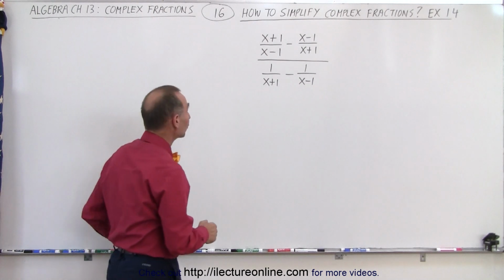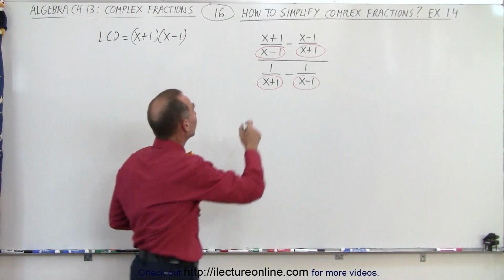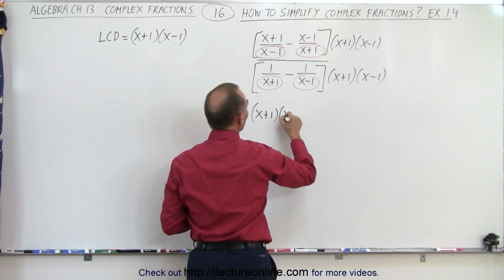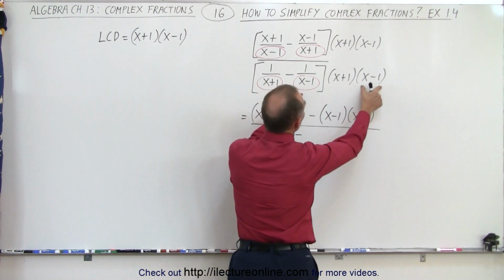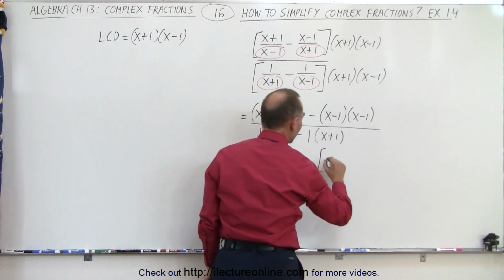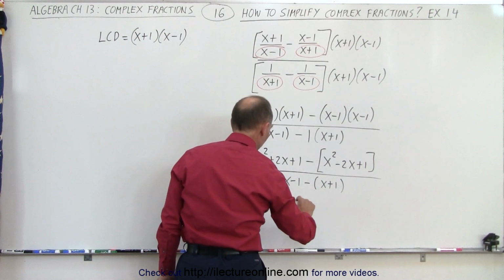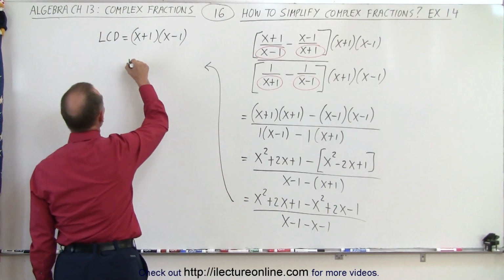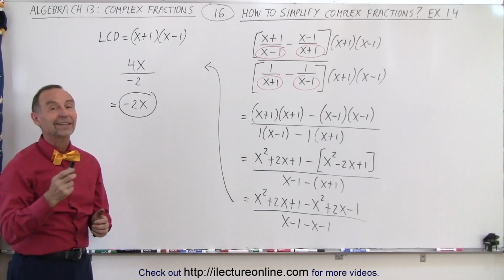Algebra - Ch. 13: Complex Fractions (16 of 18) How to Simplify a Complex Fraction: Ex. 14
We will simplify complex fractions. Example 14